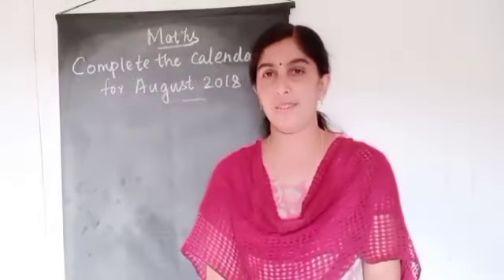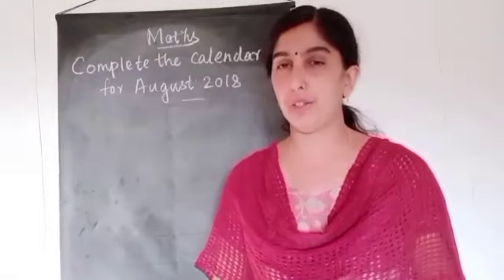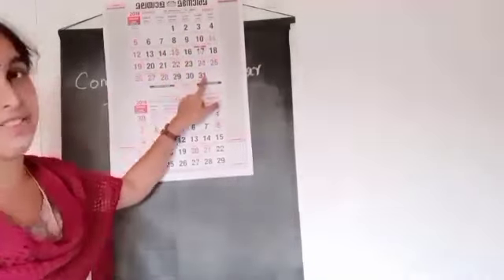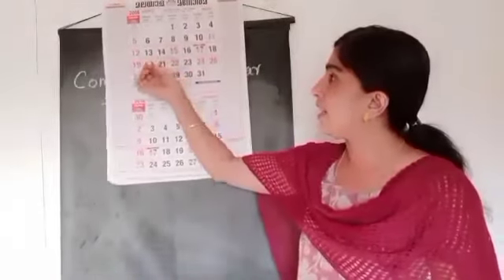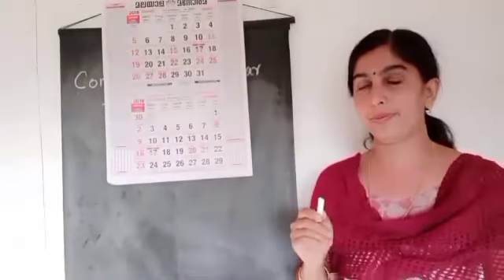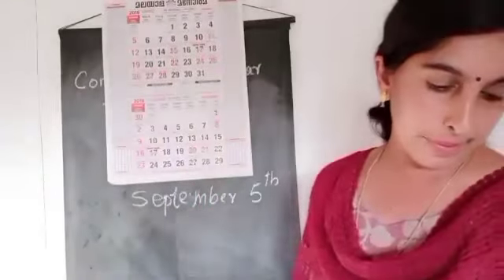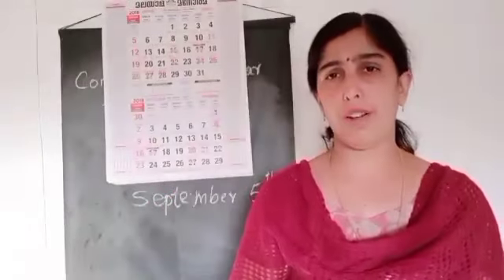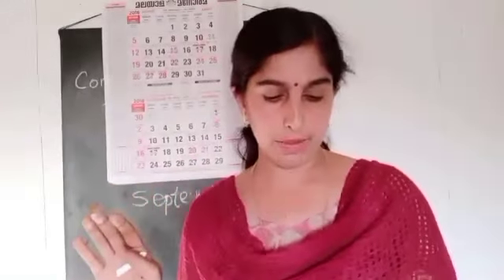class 3 maths chapter 7 Time goes on.........